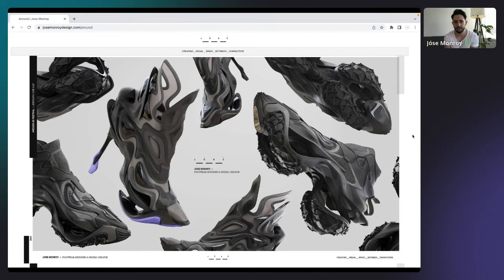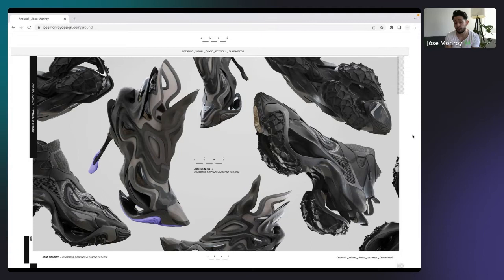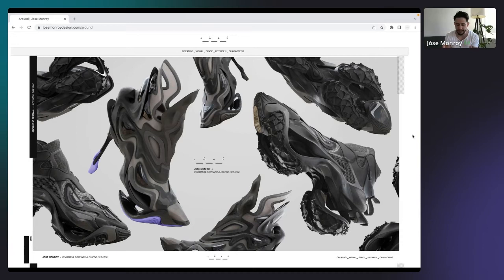Jóse Monroy | Crossing the Bridge Between 2D and 3D | Around 2022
The talk will focus on how Jóse Monroy crossed the bridge between 2D and 3D and his current workflow. It’ll touch on all the technical aspects that came with the leap – best practices, shortcuts, roadblocks, etc., and his workflow from sketch to final render – working his way through Artstudio Pro, Gravity Sketch, Blender, and Keyshot.

AROUND is a global design festival meant to provide a space for the creative community to get inspired and learn from each other around 3D workflows. We look to celebrate the work of creative minds opening up new possibilities to think, create, and communicate in 3D.